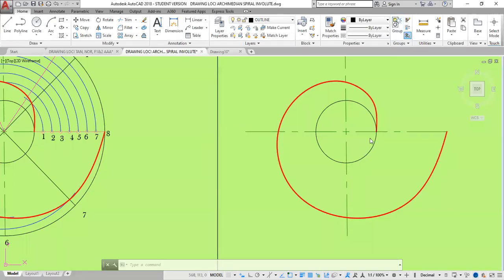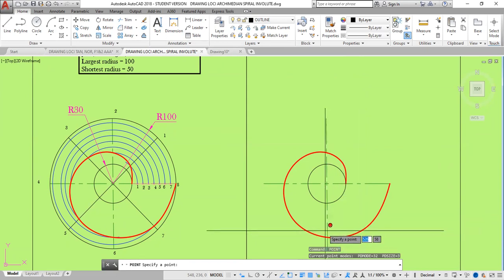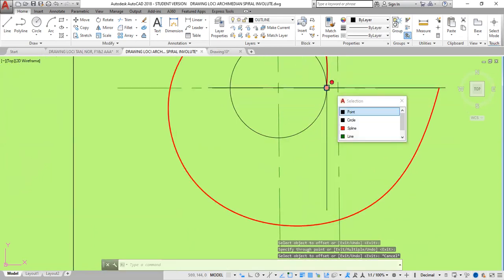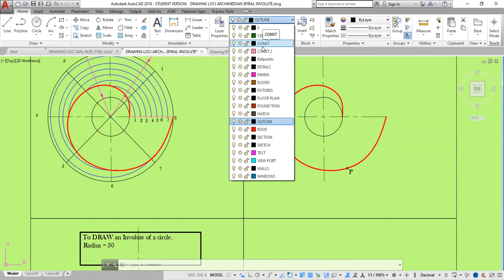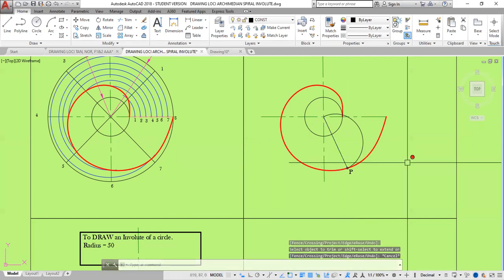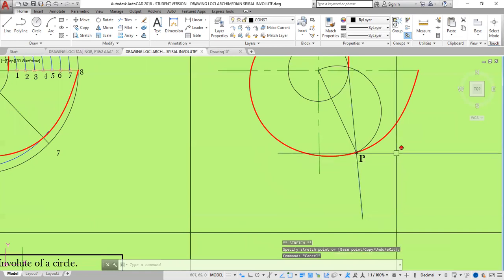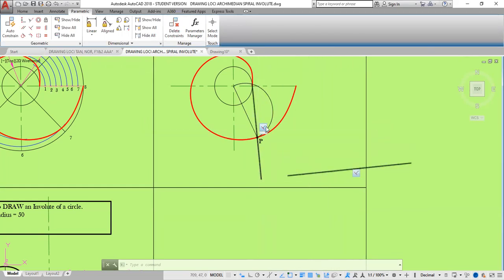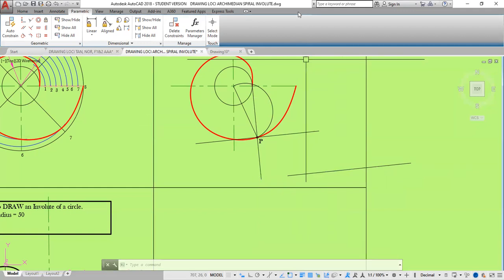How to Construct Tangent and Normal to Archimedean Spiral and Involute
How to Construct Tangent and Normal to Archimedean Spiral and Involute in AutoCAD